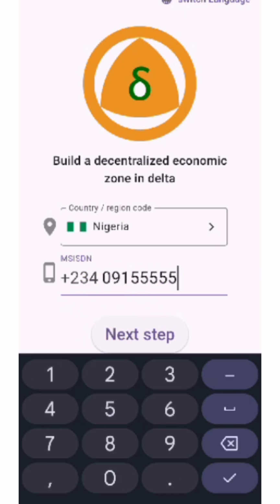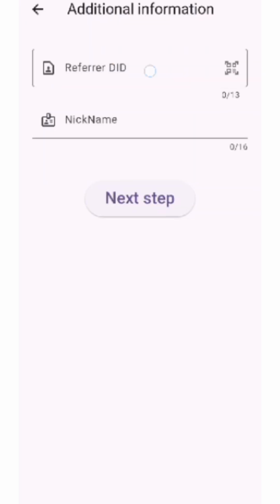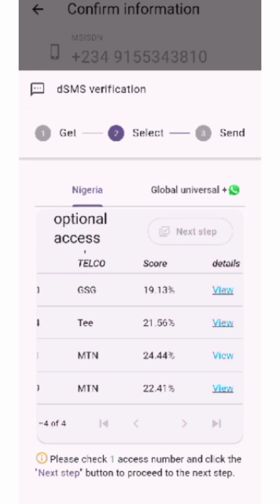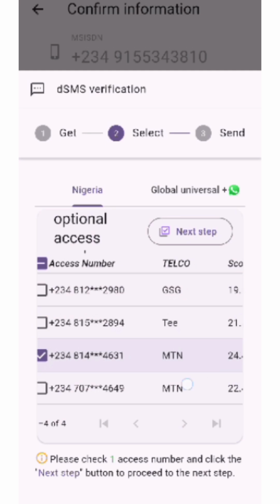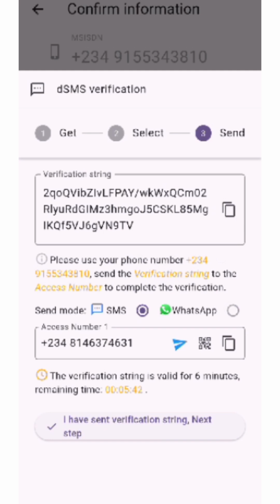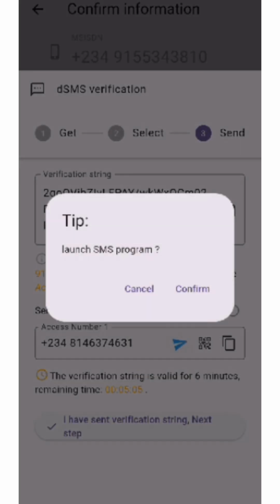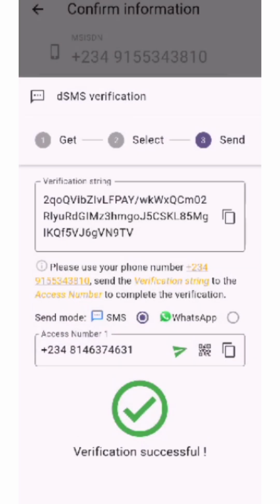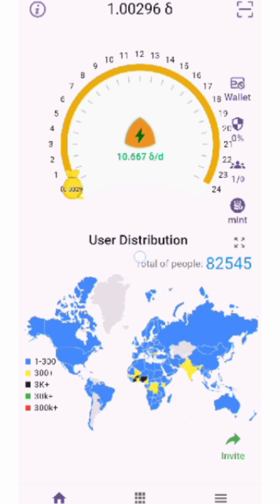How to maximize your earnings on delta Mining||How to register successfully||security circle details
*ALPHA UPDATE IS HERE 💯💥💯*
You missed *Pi*
You missed *Core*
You missed *ICE*
You missed *cPen*
DON'T MISS *DELTA🧏‍♂️

Delta Coin Project is backed by Internet Computer Protocol and HongKong. It's a very unique project, try to get in early.

735J2H71MN78F

Open your app
Tap on the region and select Nigeria

Enter invite code or DID*👇🏽👇🏽

735J2H71MN78F

Enter nickname
Click next/Get
Select Nigeria, not Global
 Select two Nigerian numbers
 Click Next
 Select SMS
 Tap on the send icon   to send verification string to the two Nigerian numbers you selected
 Make sure you click "I have sent SMS" to get verified automatically.

Done 👍🏽💯
Visit the app every day (24 hours) to mine